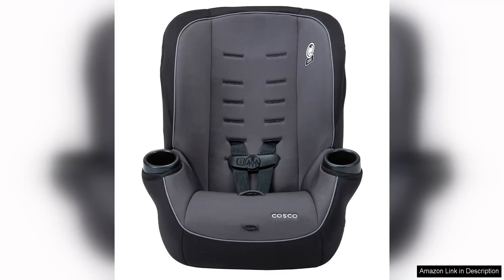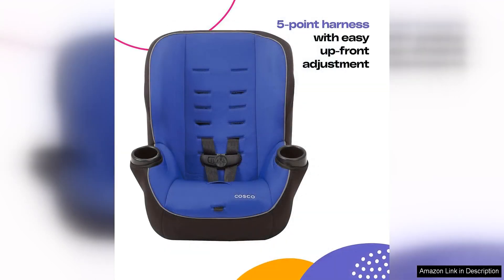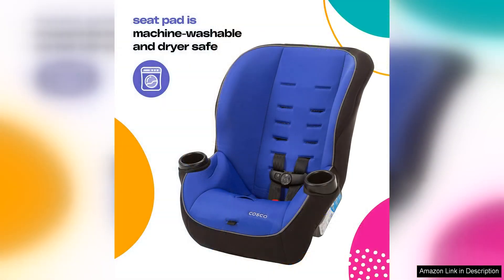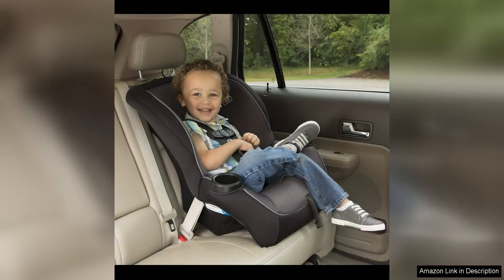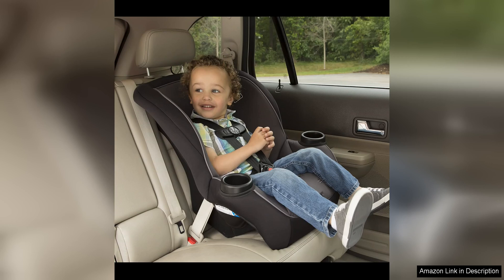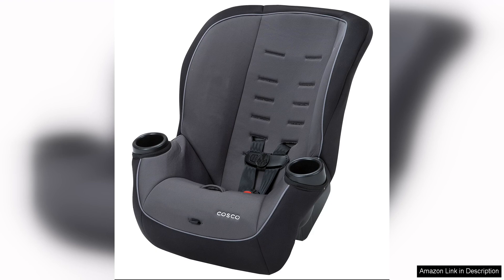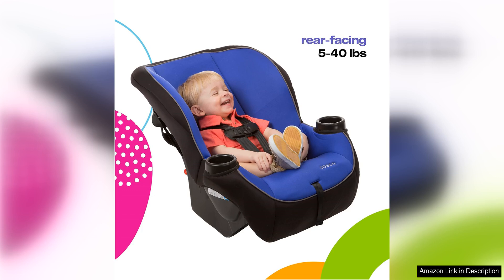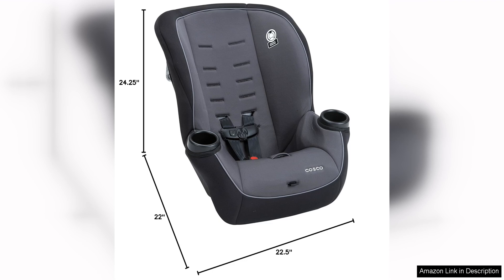Cosco Onlook 2-in-1 Convertible Car Seat Rear-Facing 5-40 pounds and Forward-Facing 22-40 Review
The Cosco Onlook 2-in-1 Convertible Car Seat is a budget-friendly option that provides safety and versatility for your child. With a weight range of 5-40 pounds in the rear-facing position and 22-40 pounds in the forward-facing position, this car seat can grow with your child through their toddler years.

Installation of the Cosco Onlook is a breeze, thanks to the simple latch system and clear instructions. The seat is lightweight, making it easy to transfer between vehicles or travel with. The compact design also allows for multiple car seats to fit in the back seat without taking up too much space.

Safety is a top priority with the Cosco Onlook. The 5-point harness system keeps your child secure and comfortable during car rides. The side-impact protection provides added peace of mind in the event of a collision. The car seat meets or exceeds all federal safety standards, so you can trust that your child is well-protected.

In terms of comfort, the Cosco Onlook features plush padding and a removable infant headrest to keep your little one cozy on long trips. The fabric is easy to clean, which is a plus for busy parents dealing with spills and accidents.

One downside of the Cosco Onlook is that it may not be the best option for taller children, as they may outgrow the seat quicker than with other models. The lack of adjustable headrest height could also be a drawback for some parents looking for a more customizable fit for their child.

Overall, the Cosco Onlook 2-in-1 Convertible Car Seat is a solid choice for families on a budget. It offers reliable safety features, ease of use, and a comfortable ride for your child. While it may not have all the bells and whistles of higher-end car seats, it gets the job done at a fraction of the cost. If you're looking for a no-frills car seat that prioritizes safety and affordability, the Cosco Onlook is worth considering.